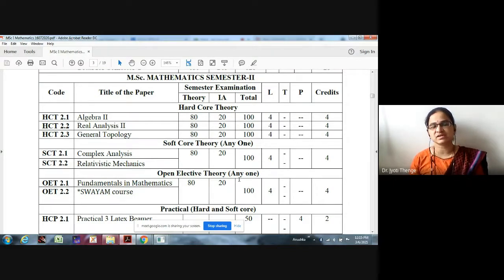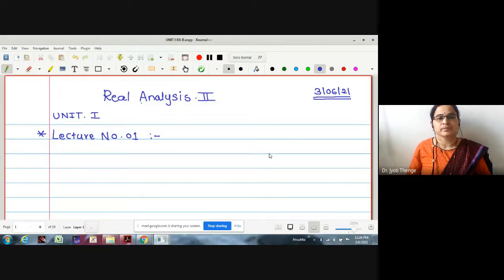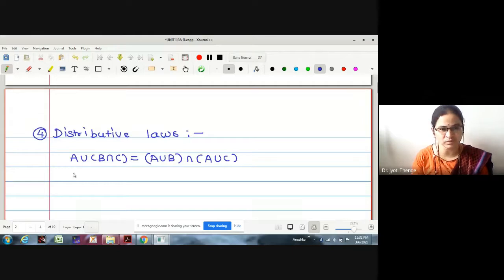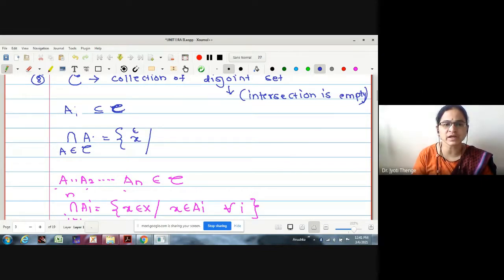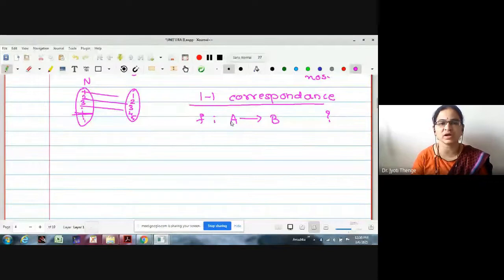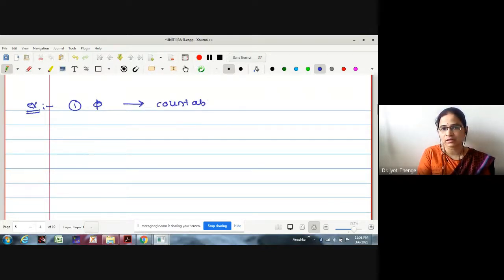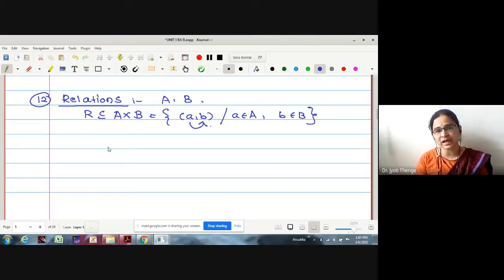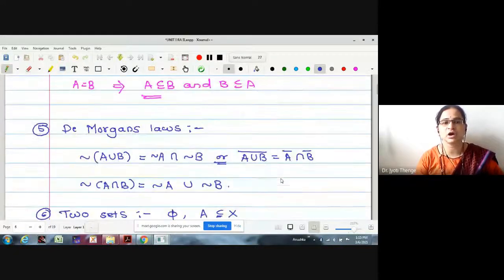Real Analysis II Lecture No.01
Basic Notions of Real Analysis